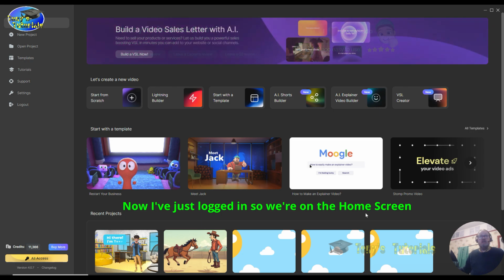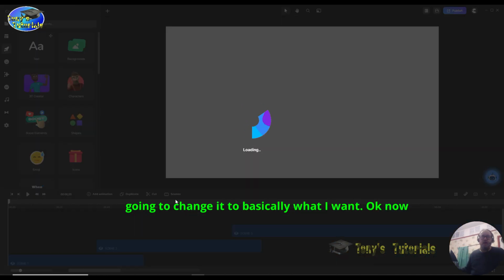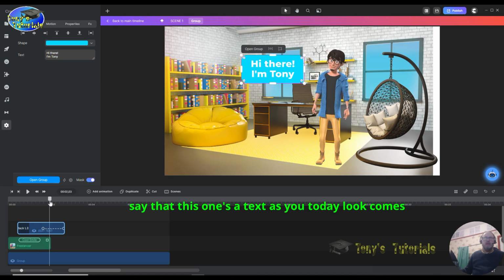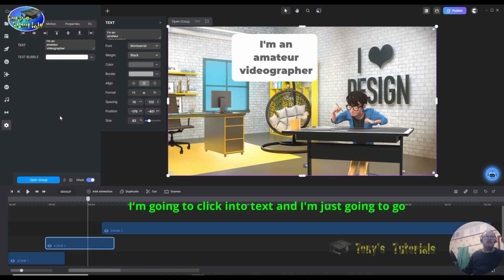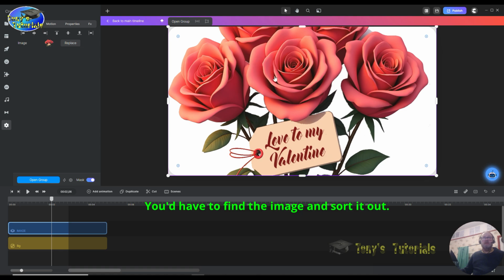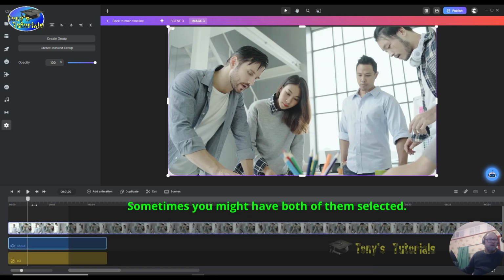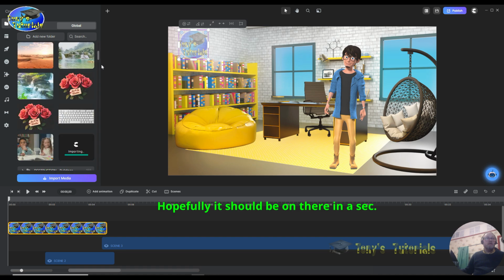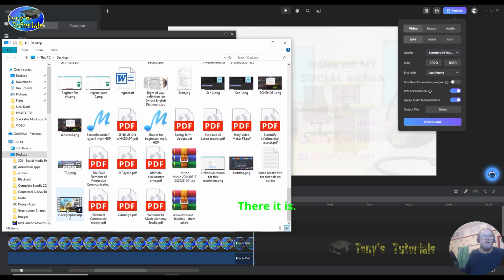Babysteps In Create Studio 4 Part 4 Start With A Template.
"Babysteps In Create Studio 4 Part 4 Start With A Template" is a tutorial on how the template area works and how to edit one of the templates as well as diving into the inner workings of one by opening the groups inside one of them and showing you how to adjust things manually as well as using the easy methods of using onkly the set allowed optional changes!